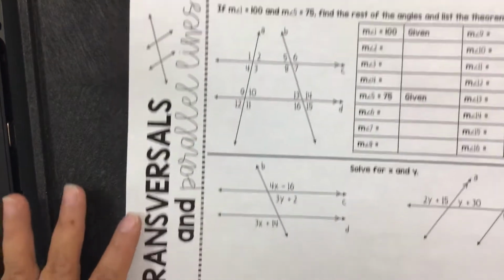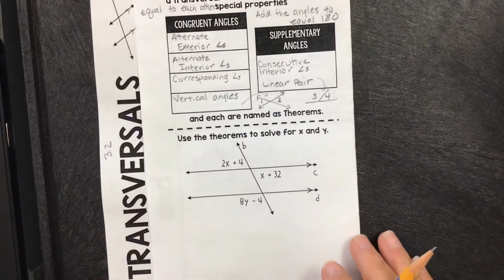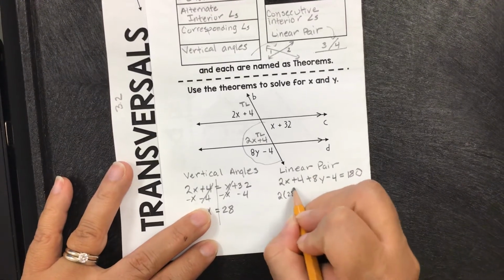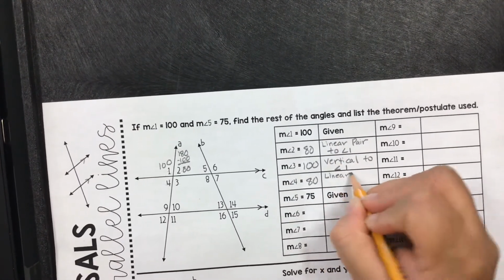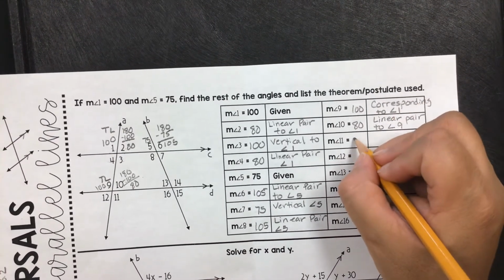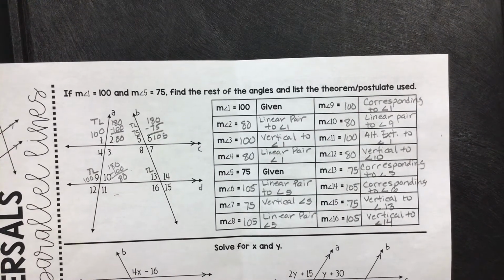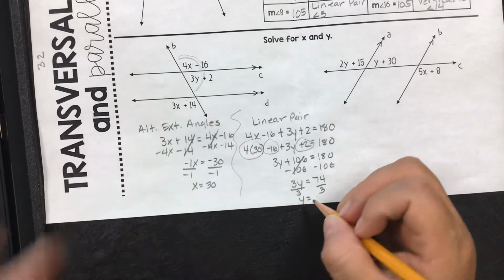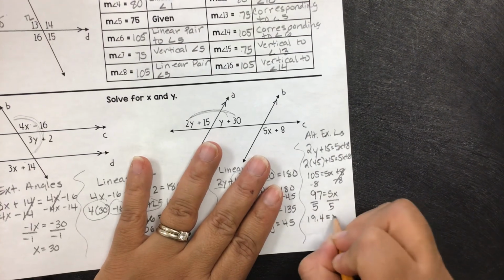3.2 Angle Pairs